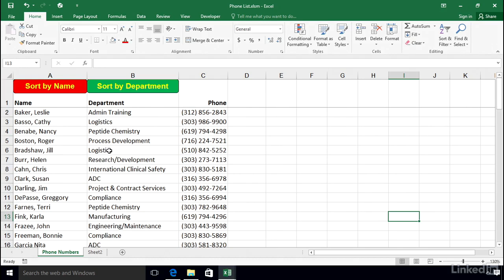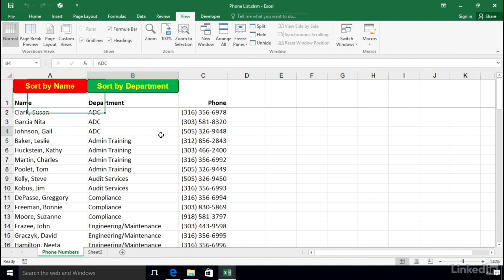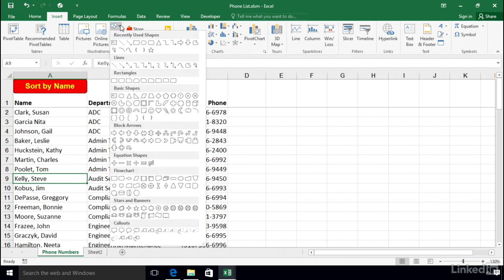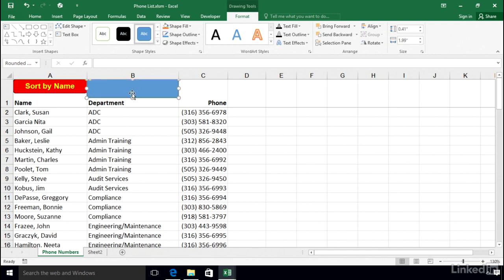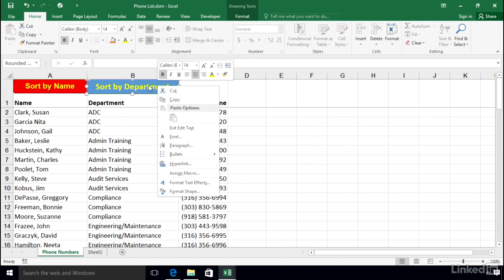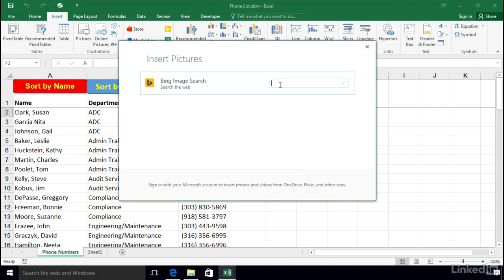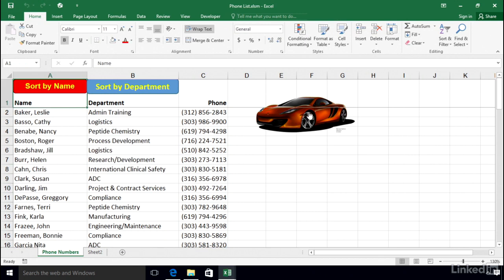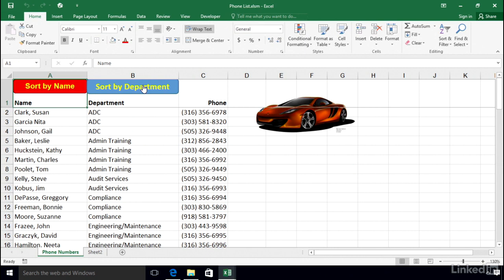Running a macro from an object or picture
Video Title: Running a macro from an object or picture

Topics include:
Creating sparklines
Styling charts
Moving and resizing charts
Modifying axes